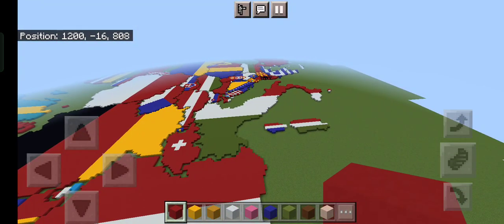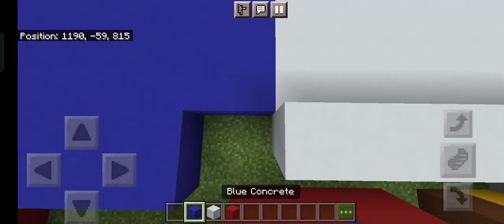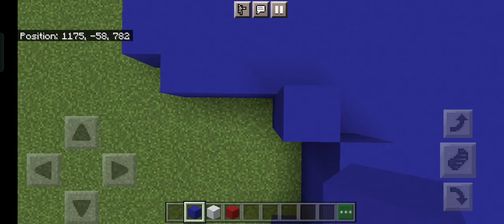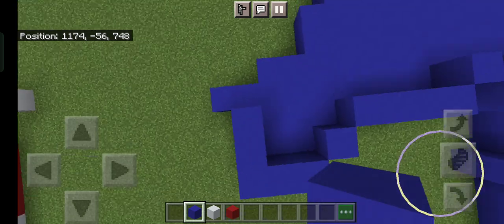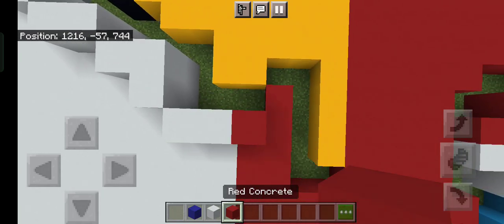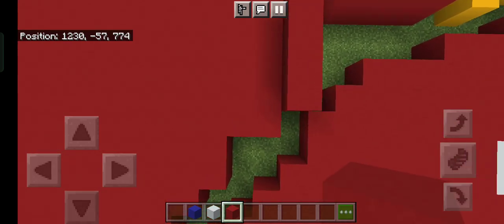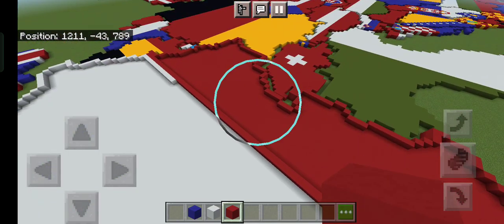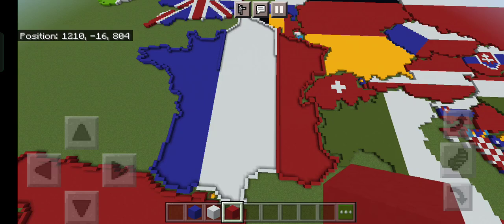How to build France in Minecraft